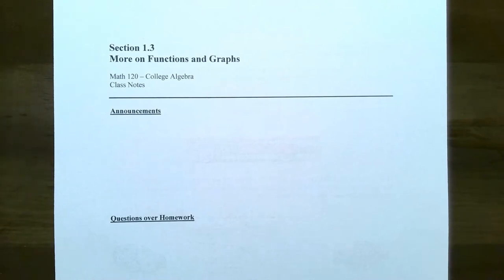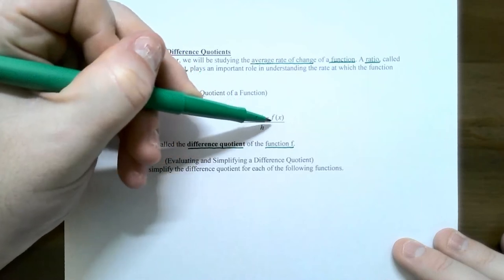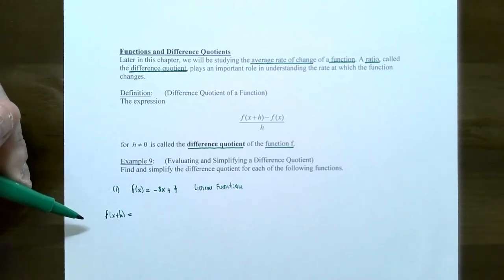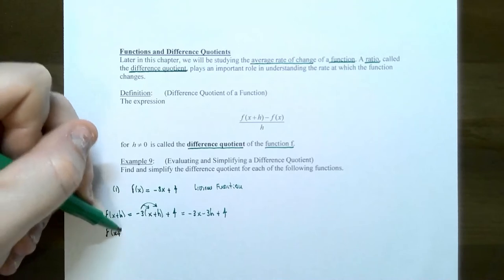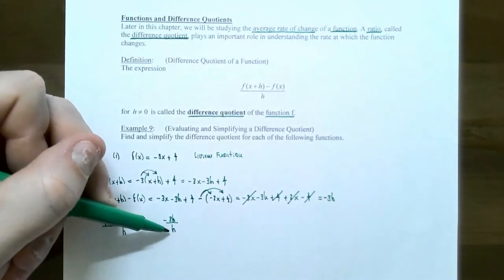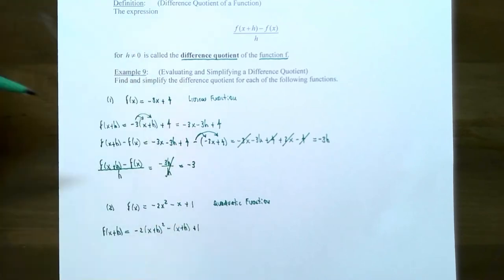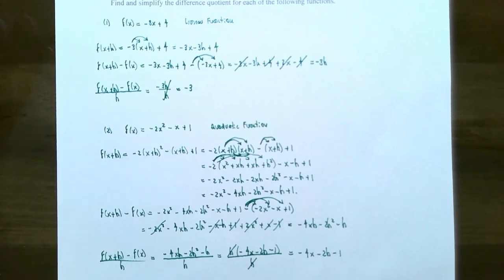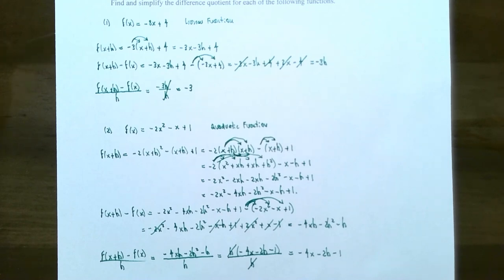The Difference Quotient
This video discusses the difference quotient as an average rate of change of a function. It also performs an example to determine and simplify difference quotients for a linear function and quadratic function.